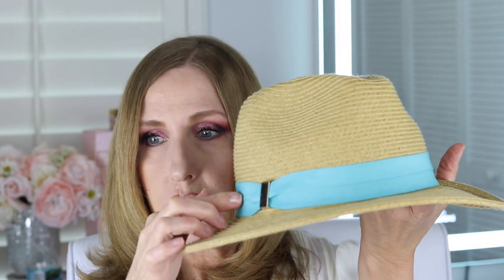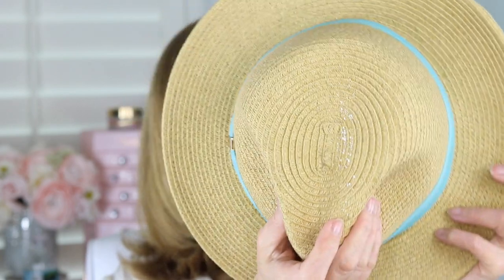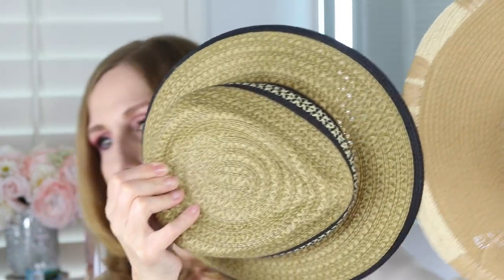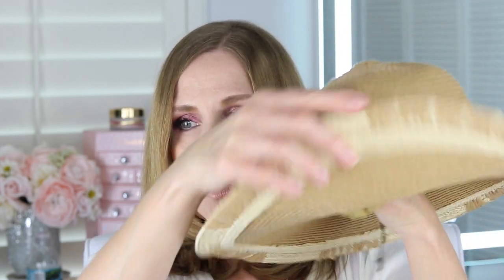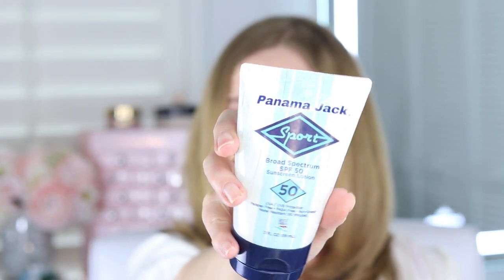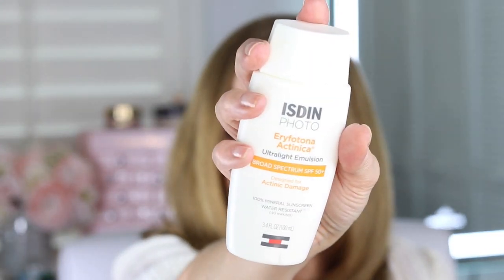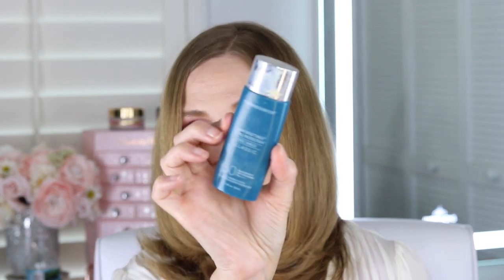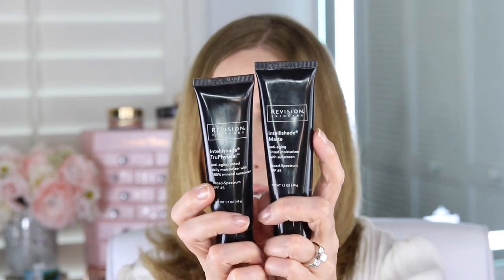SUN PROTECTION HATS SUNSCREEN AND SUNGLASSES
⬇️⬇️⬇️⬇️DETAILS BELOW

WORN AND MENTIONED IN VIDEO
NATASHA DENONA DREAM PALETTE-
CHARLOTTE TILBURY PILLOWTALK LIP LINER-
MAC CREAM CUP LIPSTICK-
NARS TURKISH DELIGHT LIPGLOSS-
GIROGIO ARMANI FOUNDATION
CAPELLI HAT(TURQOUISE BAND)-I couldn't find it on line
ERIC JAVITS HAT(similar to mine) (This one is similar but much less expensive).
PANAMA JACK SUNSCREEN

COLOURSCIENCE (I enjoy all of these and use them the most!)

MY READER GLASSES